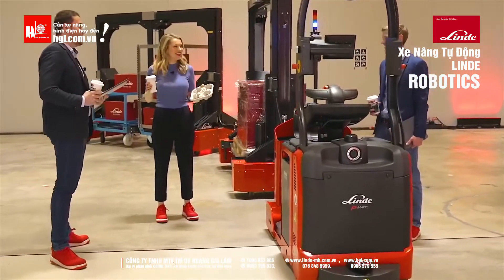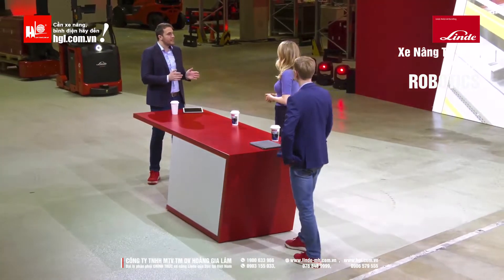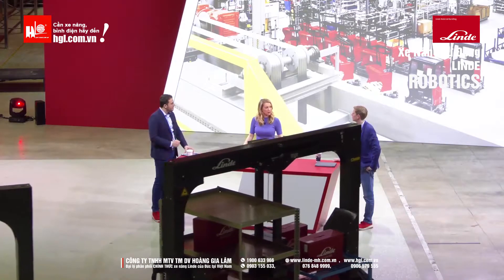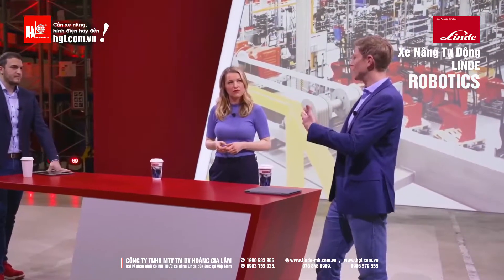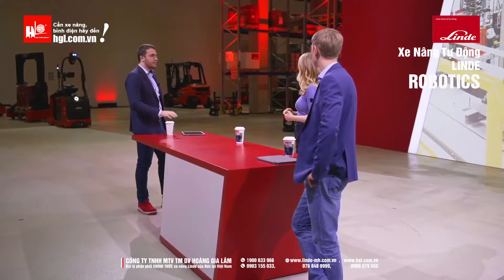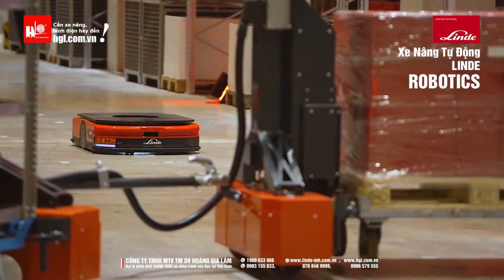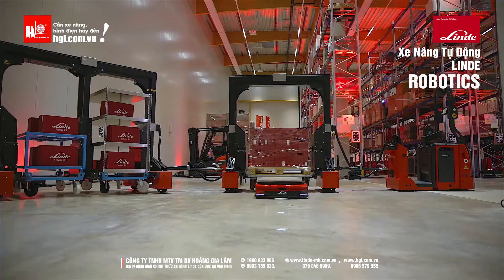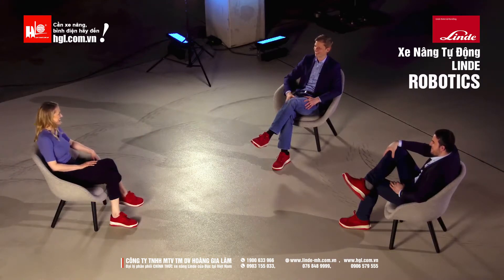Tương lai tự động hóa kho hàng với xe nâng tự động Linde Robotics | Xe nâng HGL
Các giải pháp tự động hóa mới nhất của Linde đưa bất kỳ kho hàng nào lên một tầm cao mới. Xe nâng tự động giúp sử dụng hiệu quả không gian, đi theo các tuyến đường được xác định trước và không bị rung bởi những khúc cua gấp - tất cả đều không có người lái. Trong quá trình lái thử này, chúng tôi kết hợp nó với phương tiện thông minh C-MATIC 10, có thể dỡ các pallet ra khỏi tàu một cách độc lập và vận chuyển chúng đi một cách dễ dàng.

Cùng nhau, thúc đẩy hoạt động của kho hàng ngày càng hiệu quả.

CÔNG TY TNHH MTV TM DV HOÀNG GIA LÂM (HGL) - Đại lý phân phối độc quyền/chính thức bình điện xe nâng CEIL (CHLORIDE), LIFTTOP (HITACHI), xe nâng LINDE tại Việt Nam.
► Tel/zalo: 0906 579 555, 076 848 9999, 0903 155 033

► Add 1: 465A Quốc Lộ 13, Khu Phố Nguyễn Trãi, Phường Lái Thiêu, Thành Phố Thuận An, Tỉnh Bình Dương
► Add 2: 493C Quốc Lộ 13, Khu Phố Nguyễn Trãi, Phường Lái Thiêu, Thành Phố Thuận An, Tỉnh Bình Dương
► Add 3: Km 24, Quốc Lộ 5, Thôn Phan Bôi, Xã Dị Sử, Huyện Mỹ Hào, Tỉnh Hưng Yên
► Add 4: Số 14, Đường Số 4, Khu Phố 4, Phường Hiệp Bình Chánh, Thành Phố Thủ Đức, Thành Phố Hồ Chí Minh
► Add 5: 15 Sương Nguyệt Ánh, Phường An Hải Bắc, Quận Sơn Trà, Thành Phố Đà Nẵng